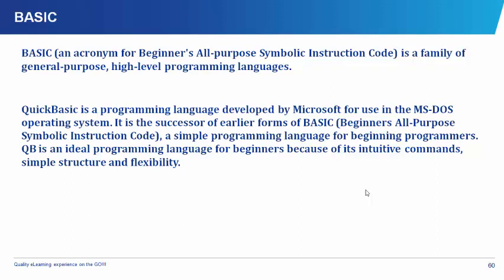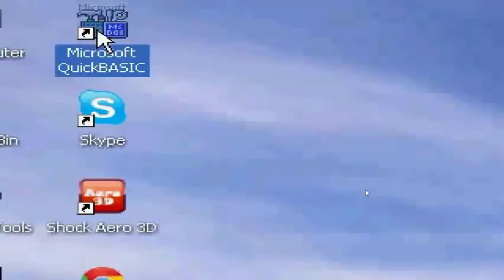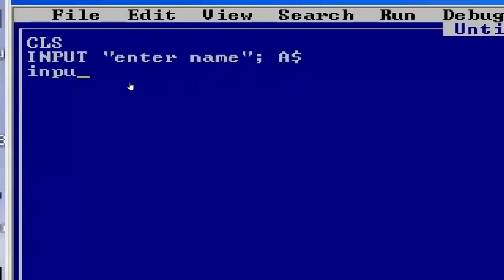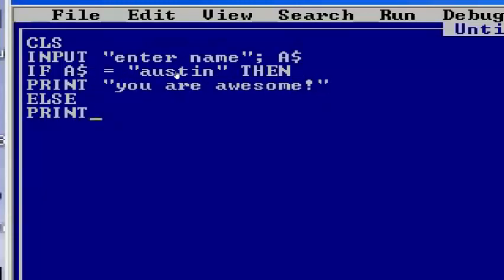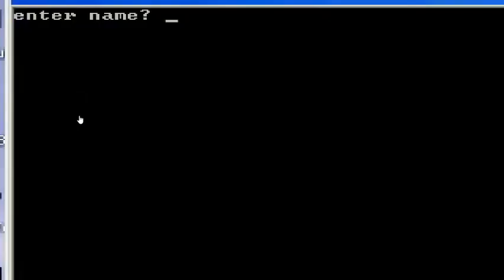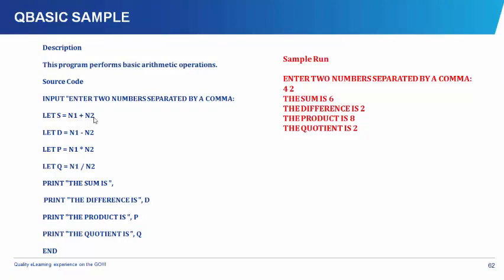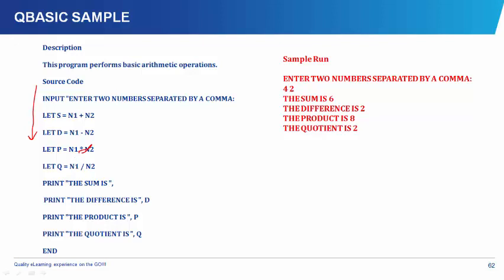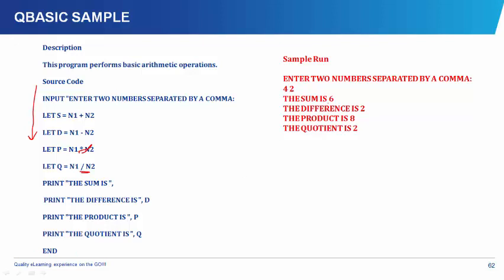- Basic Programming Language (SS 3, JAMB Tutorial, WAEC, NECO, Post-UTME, NABTEB)